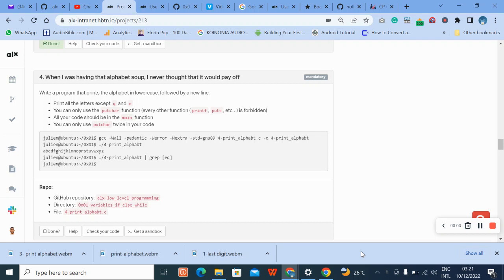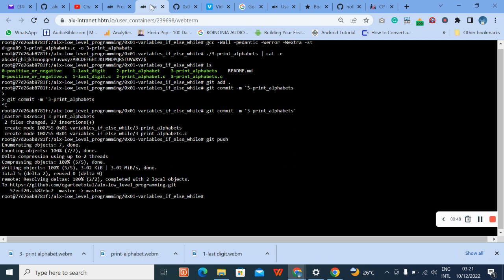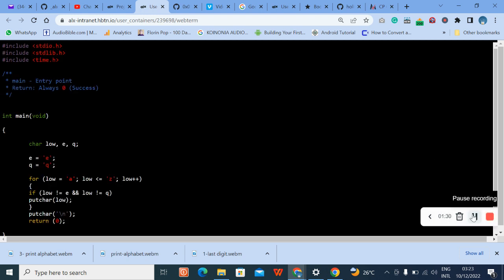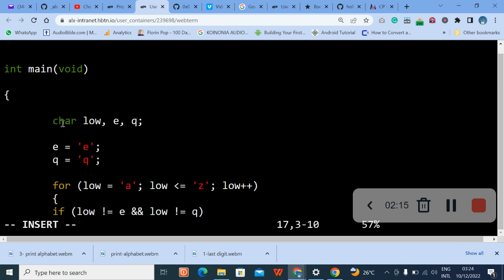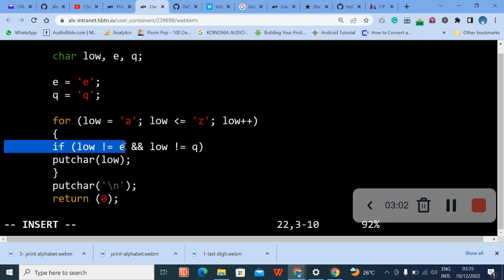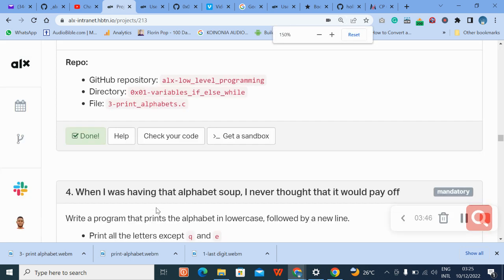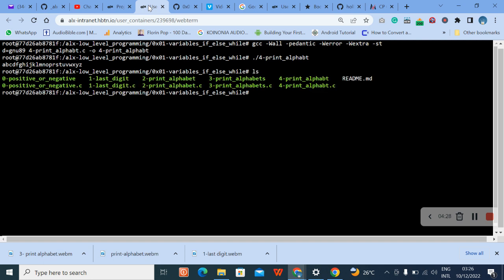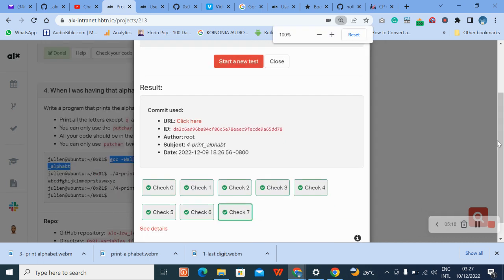4 When I was having that alphabet soup, I never thought that it would pay off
Write a program that prints the alphabet in lowercase, followed by a new line.

Print all the letters except q and e
You can only use putchar twice in your code